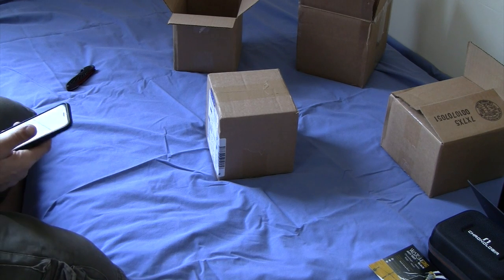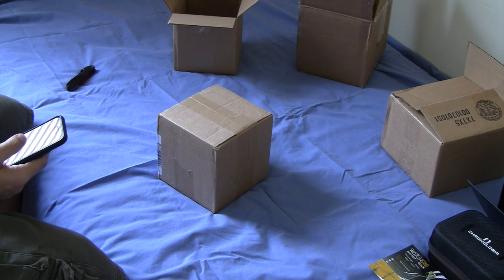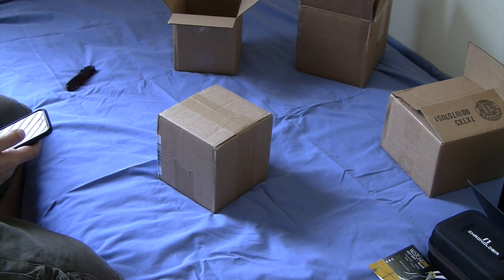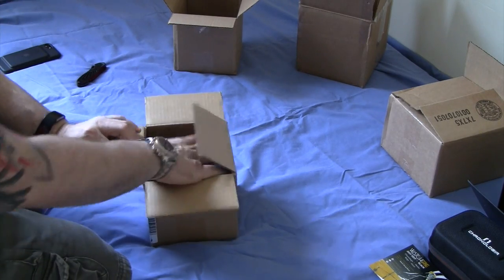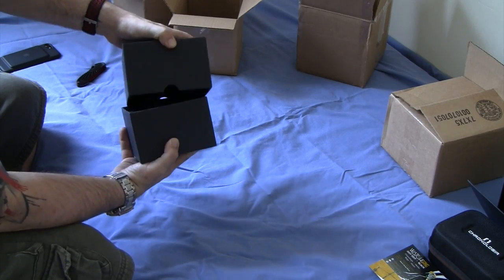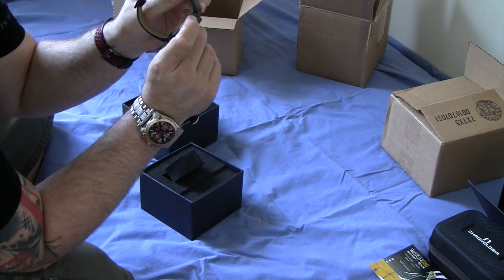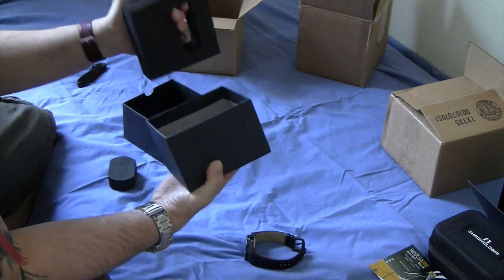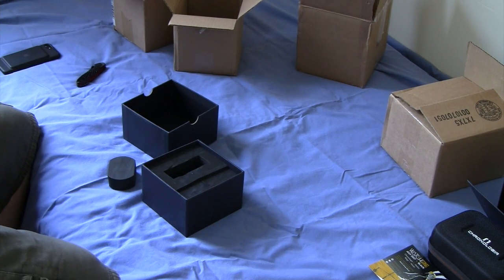X-Frame Seer Chronograph Watch Review - Kickstarter Fail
I had such high hopes for this watch but the X-Frame Seer Chronograph ended up just another piece of shit by Umbrella Watch Group - X-Frame Watch - X-Frame Seer